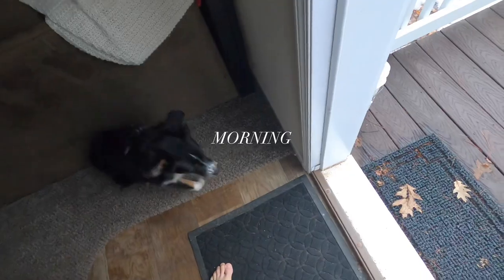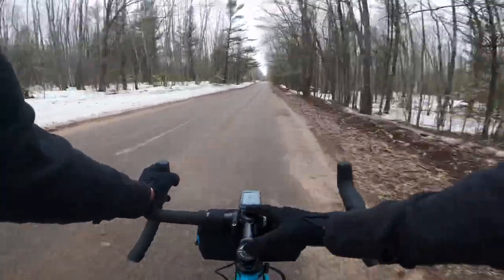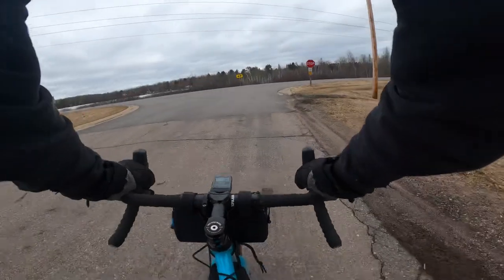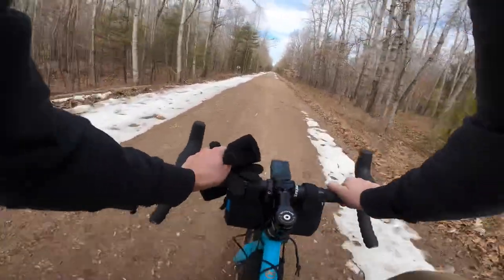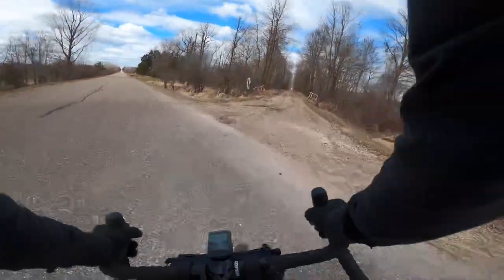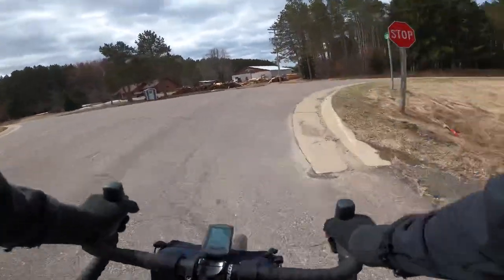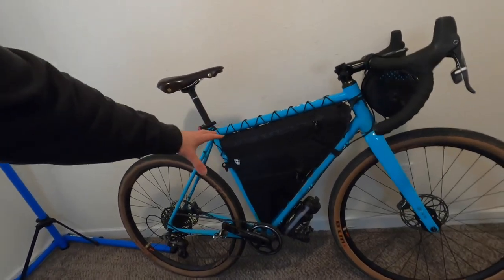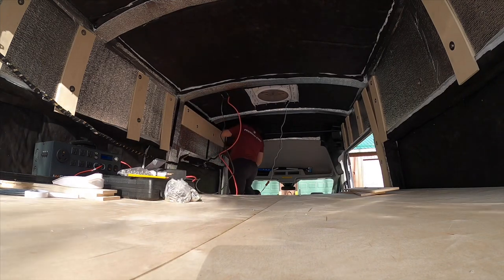Bike Vlogging with the Go Pro Hero 8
Riding Camera
-Lav Mic
-Light Tripod
-Alternate Tripod

Bike tools
Patch Kit In todays video I try to make a video purely on the Go Pro 8 testing out what its like on and off the bike.

Riding Camera:
-Smaller Camera I Take On Rides
-Lav Mic
-Light Tripod
-Alternate Tripod

POV:
-Go Pro I Use.
-Second Go Pro
-Gimbal For Second Go Pro
-Chest Mount